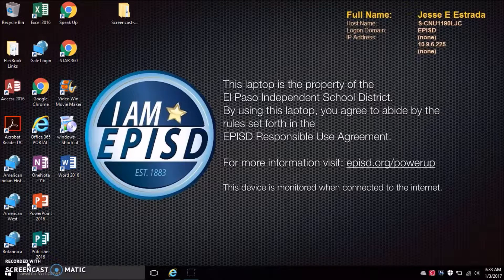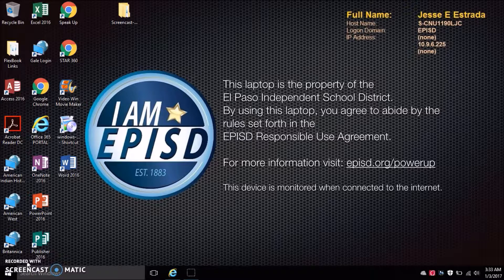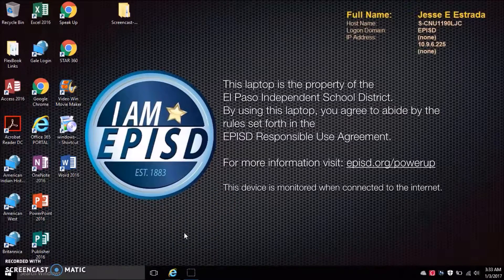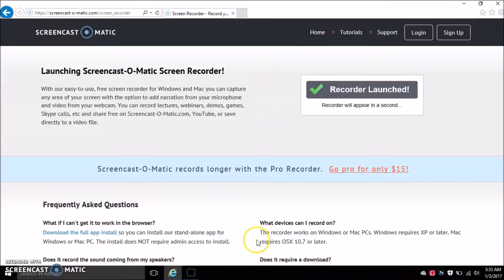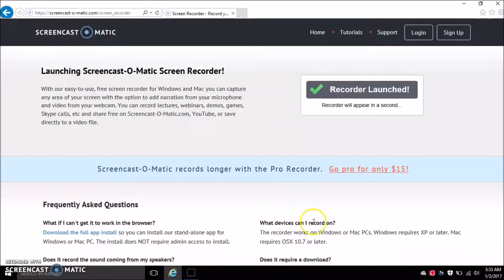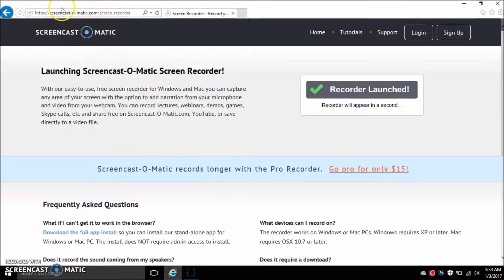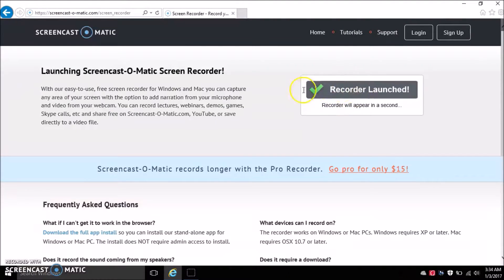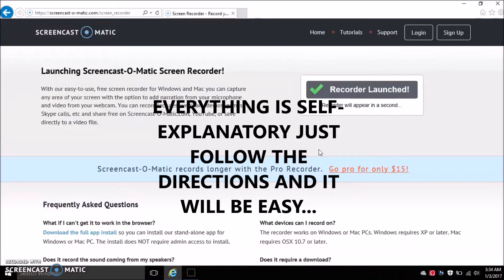FREE SCREEN RECORDER!! ( DOWNLOAD WITHOUT ADMIN INFO!!)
FREE SCREEN RECORDER EVEN IF YOU HAVE A COMPUTER WITH A ADMINISTRATOR PASSWORD!!